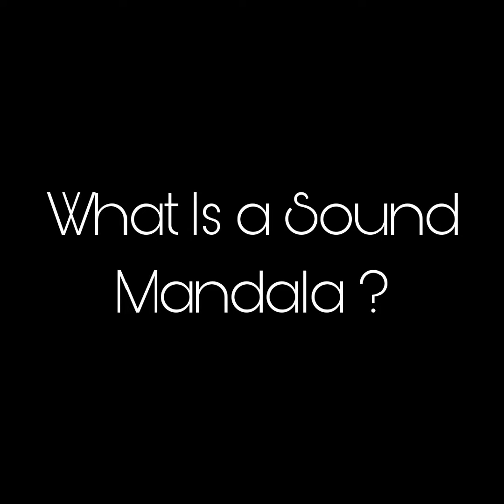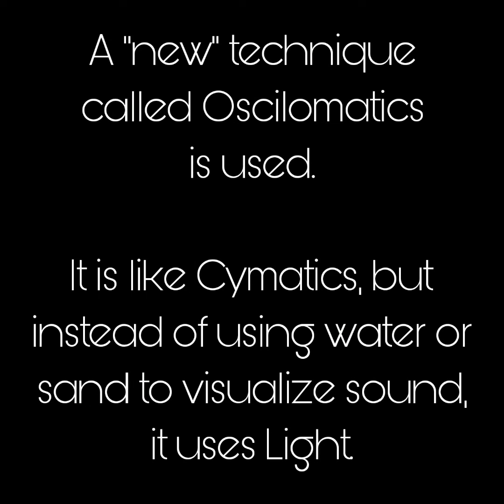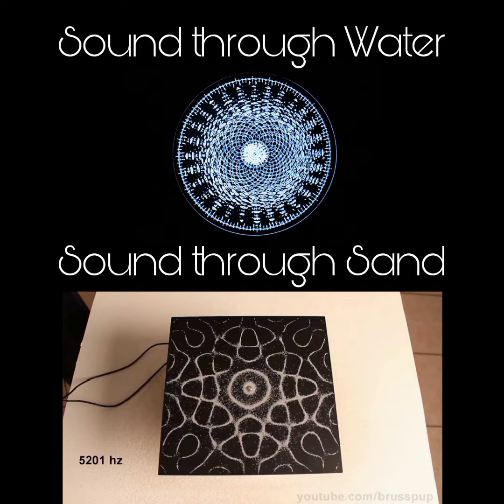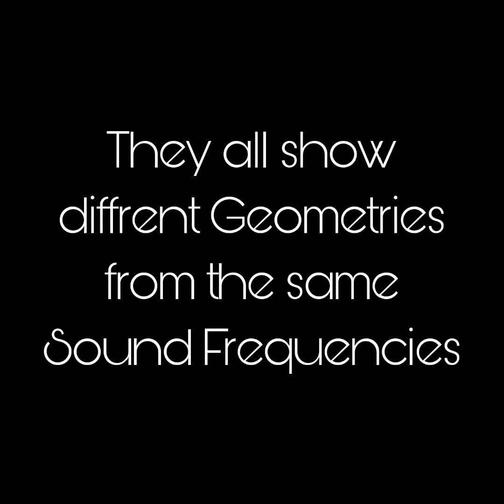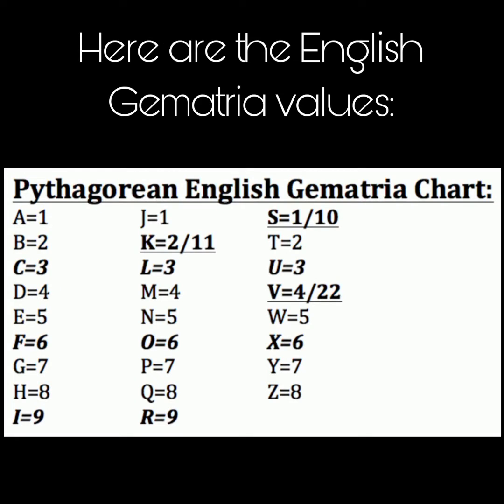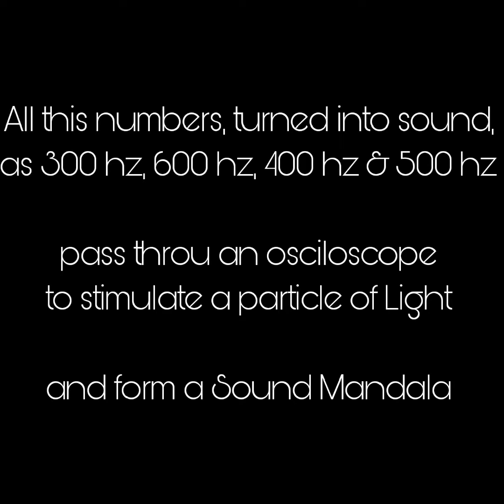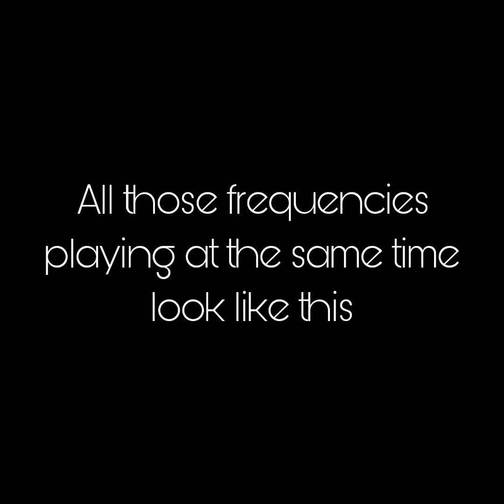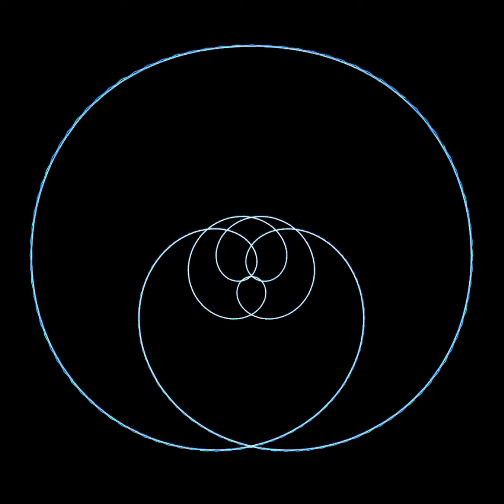What is a Sound Mandala : Cymatics of Light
A Sound Mandala is a Mandala made directly from Sound
A new thechnique called Oscilomatics is used, it is like Cymatucs, but instead of using Water or Sand to Visualize Sound, it uses Light